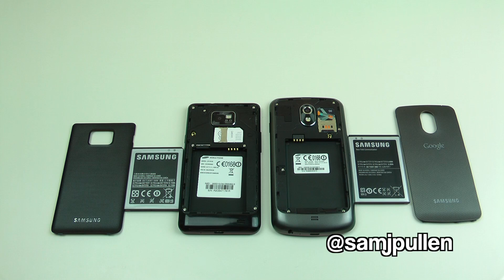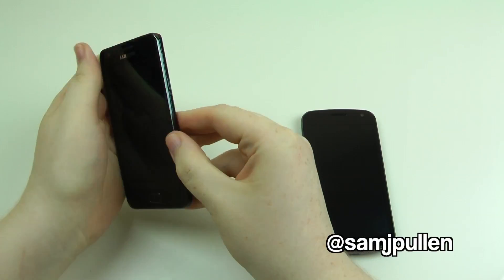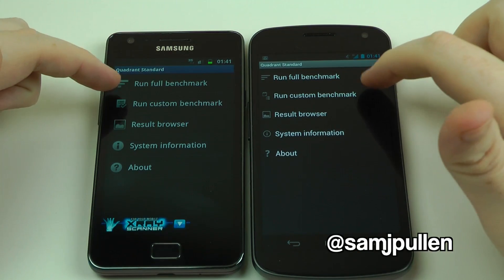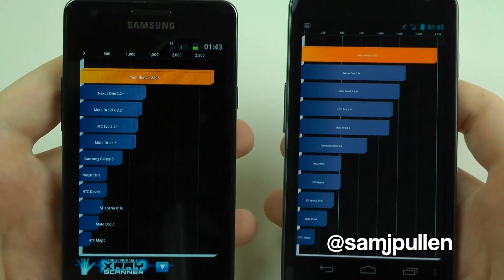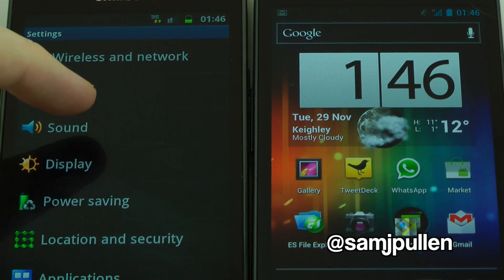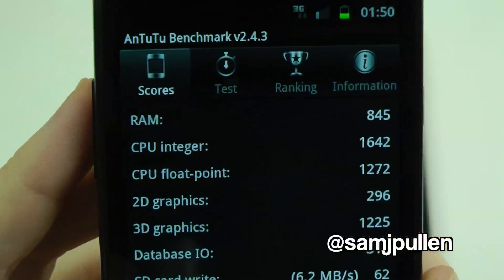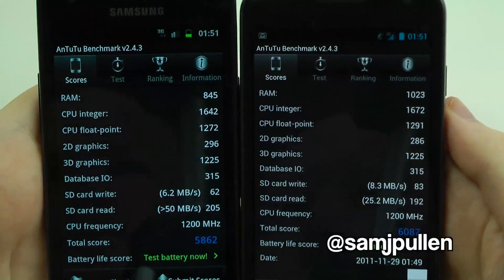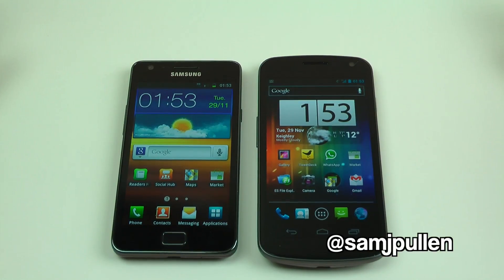Samsung Galaxy S2 vs Galaxy Nexus - Booting & Benchmarking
ITS TIME. Ok Bruce calm down...

Here is the first in a series of videos to show the Galaxy Nexus Head to head with the trust worth and current Android king the Galaxy S2